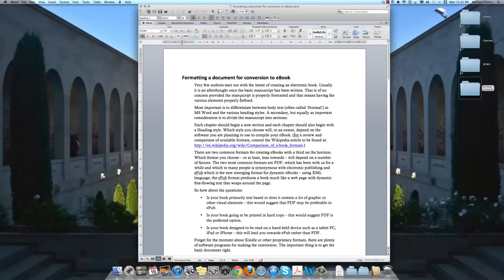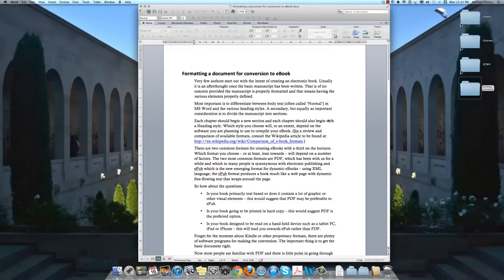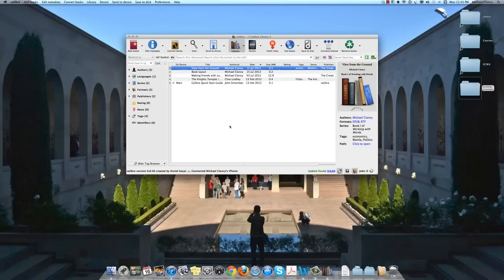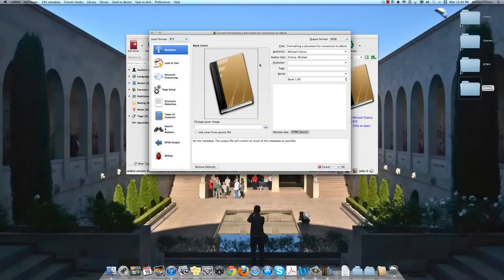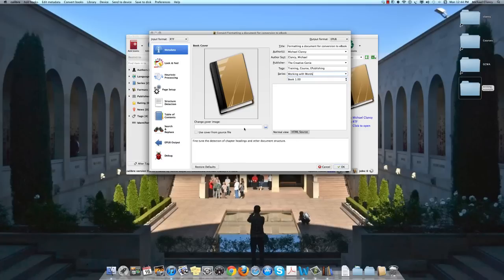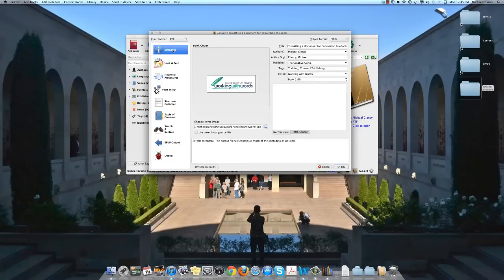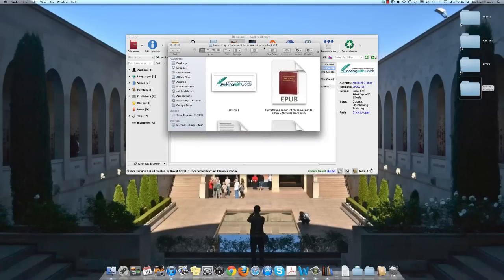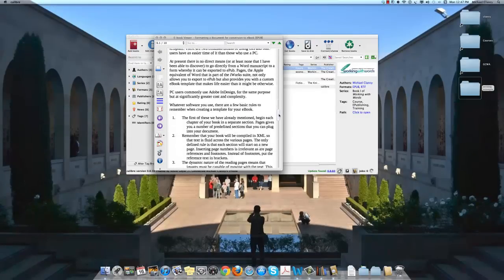Creating an eBook using Calibre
A short video prepared for my class showing how to prepare an ePub file using Calibre